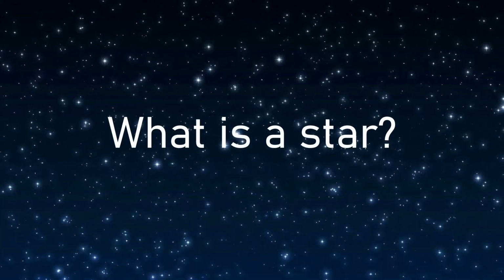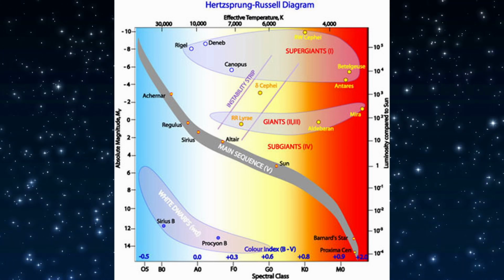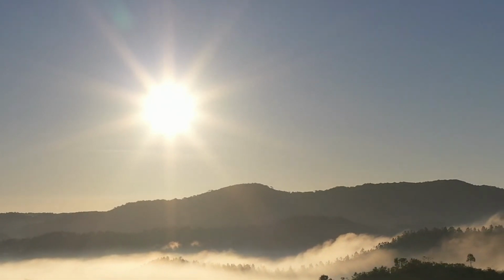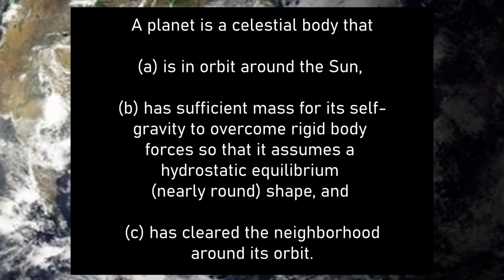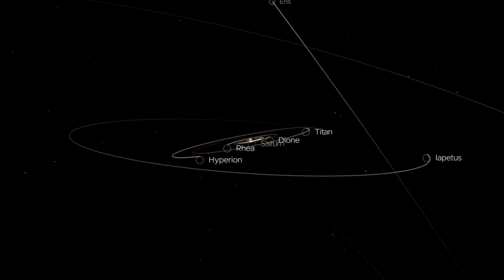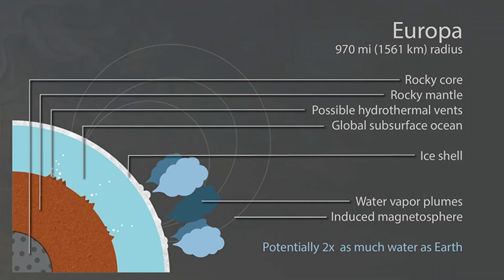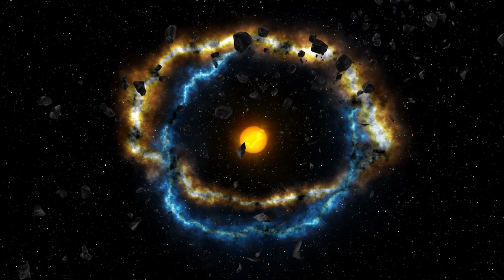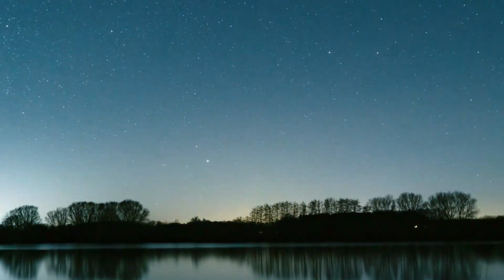Let’s Talk Astronomy Basics | What is a star? What is a moon? Planet? Asteroid? Meteor?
Hi all!

In todays video we define what it means when we talk about stars, planets, moons, asteroids, and meteors.